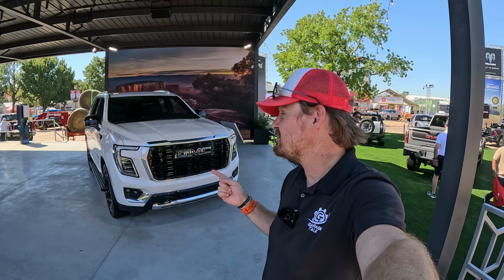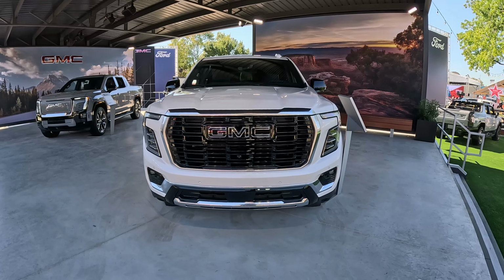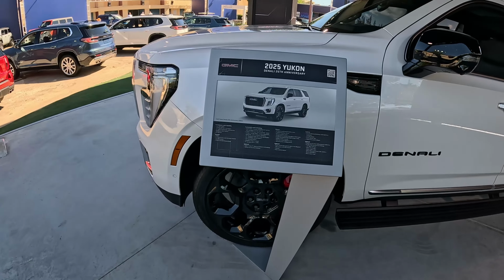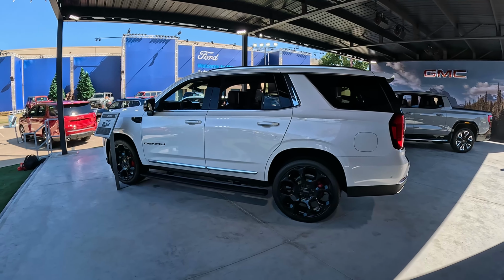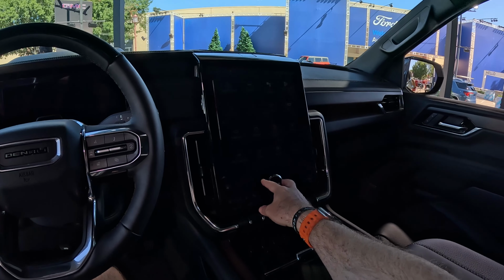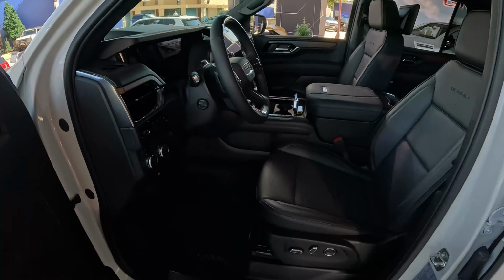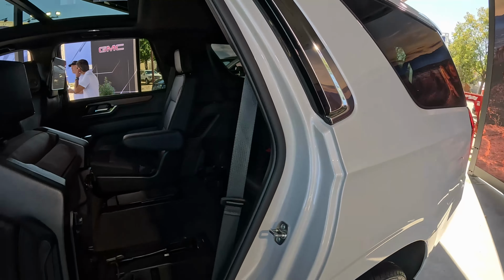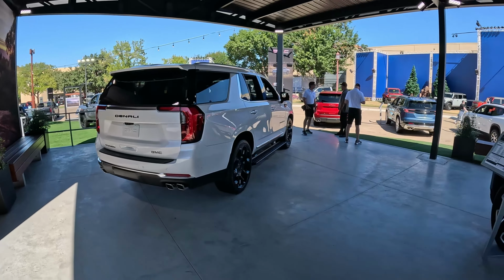2025 GMC Yukon Denali at the State Fair of Texas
Is this mid-cycle refresh of the popular GMC Yukon enough to persuade you to upgrade?

Like Cory's Hat?